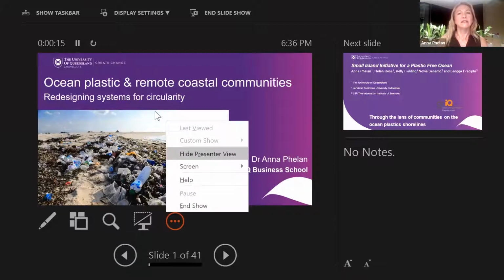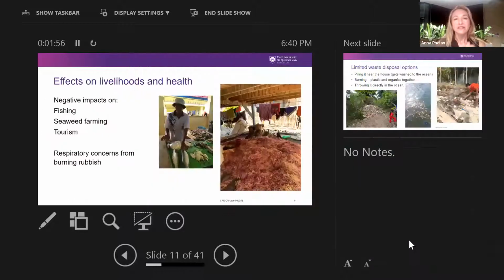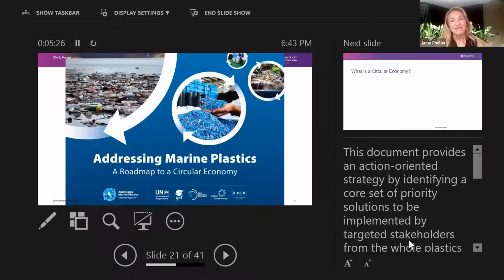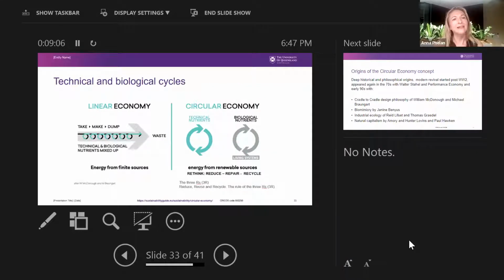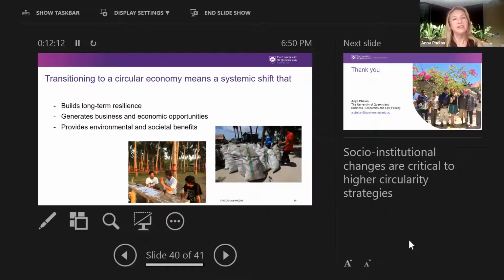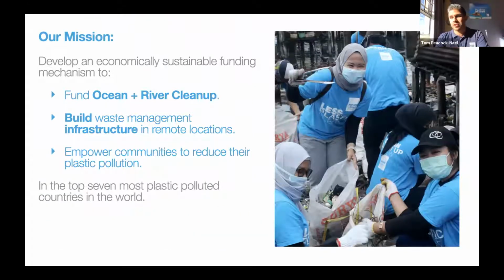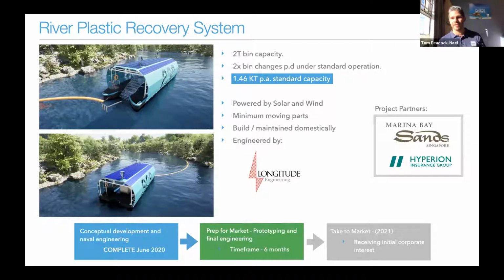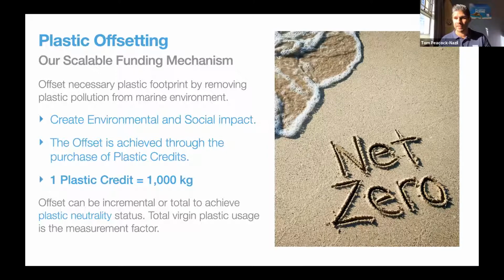Ocean Plastic: Problems, Challenges & Solutions | BritCham Singapore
We all know that Ocean Plastic is a global environmental issue but did you know it is also a social one? To solve it we need to engage people at all levels of business, government and society. Join us, to find out how you can play your part.

The panel will discuss all aspects of Ocean Plastic. This includes hearing from scientific experts on the full extent of the problem to those on the ground providing real world scalable solutions.

SPEAKERS:

Stephanie Lavelle
Project Director of Sea Sanctuaries Trust

Tom Peacock-Nazil
Founder and CEO of Seven Clean Seas

Jocelyn Matyas
Venture Development Lead at The Incubation Network (SecondMuse)

Dr. Anya Phelan
Sr. Research Fellow at Global Change Scholars Program, University of Queensland